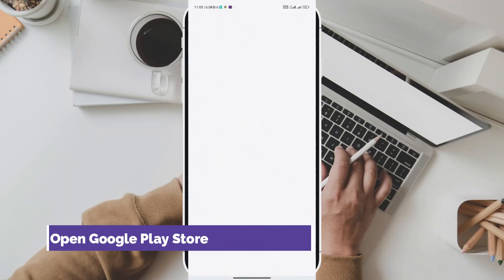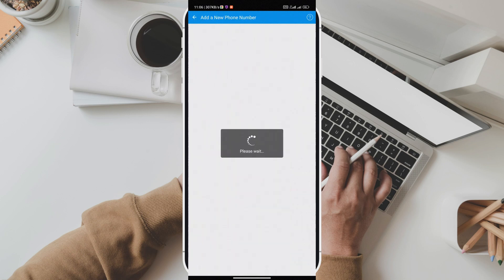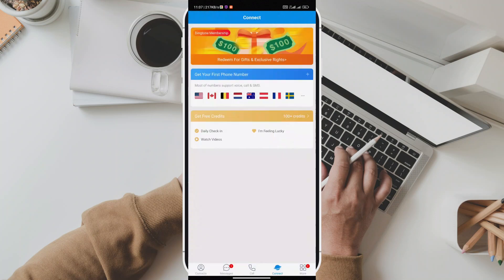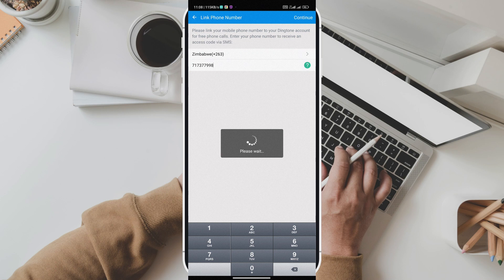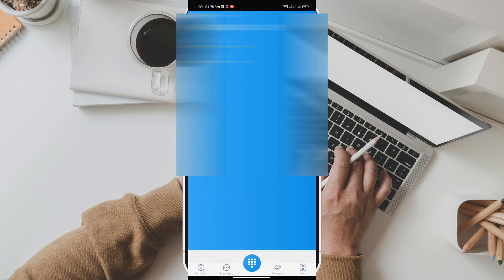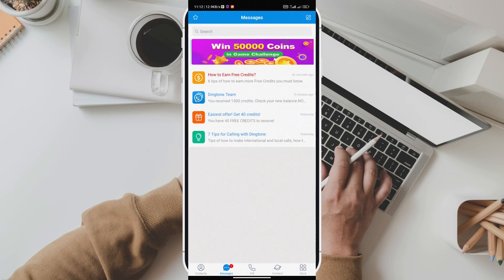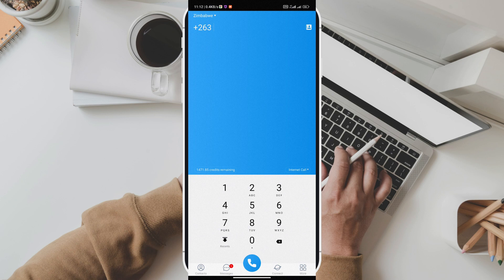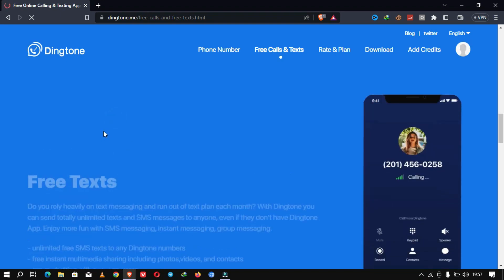Unlimited Texting and Calling in 2023: How to Get a Free US Phone Number for WhatsApp Verification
Hi everyone, in today's video we are going to talk about how to Generate free UK/US/FRENCH phone number to verifiy online account | international virtual numbers.
Dingtone is the perfect online phone for unlimited calls and texts. You can get free international numbers with Dingtone in an easy way.  Apart from that, you can generate a free US/UK/French phone number to verify any online accounts, such as Coinbase,WhatsApp, PayPal, Telegram, Facebook, Twitter, or TikTok.

Links to website and App download are on the top comments below

What can you do with Dingtone?
-Get a real phone number in the United States, the United Kingdom, Canada, Australia, France, Germany, Belgium, etc.
-Register any social website or app and bypass phone verification. like Coinbase,WhatsApp, Paypal, Telegram, Facebook, Twitter, TikTok, coinbase,etc.
-International travel, calls and texts.
-Businessmen who need international phone numbers.
-Free phone calls and free text messaging between Dingtone users.
-International calls to 200+ countries at a low price or even free of charge.
-Privacy Protection. A second phone number for work-life balance.

how to get us number for verification 2023
usa number for verification 2023
usa phone number for verification 2023
permanent us number
how to get usa phone number for verification 2023
how to buy a usa number for verification 2023
usa phone number for account verification in 2023
free usa number 2023
free uk number for any verification
how to get usa phone number for free 2023
get free us and uk phone number and verify any online accounts
free business phone number
how to get free virtual number for whatsapp 2023
how to get free us number for whatsapp verification 2023
generate free us phone number to verifiy online account
free virtual number
virtual number for whatsapp
how to get a virtrual phone number 2023
virtual us phone number
free virtual number
how to get usa number for free 2023
how to get us phone number for any verification
sms verification 2023
how to buy us phone number for verification
how to get us phone number 2023
usa permanent number